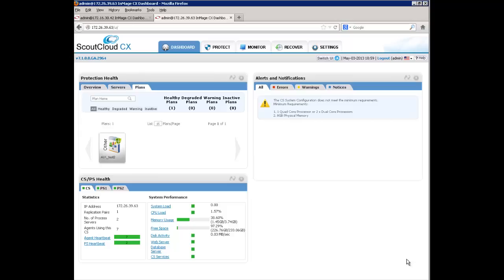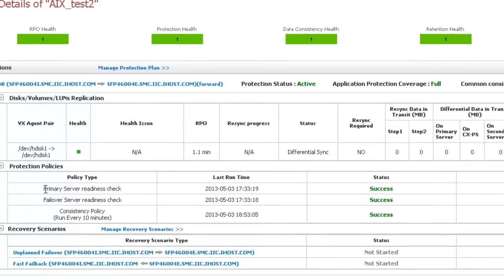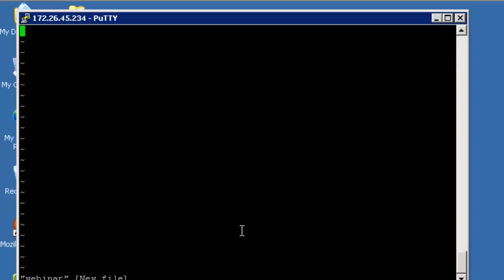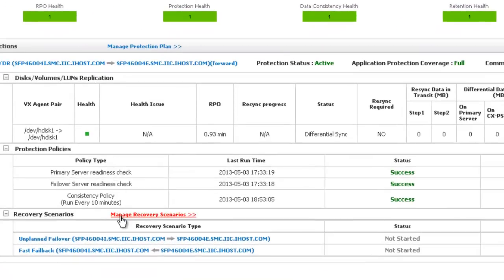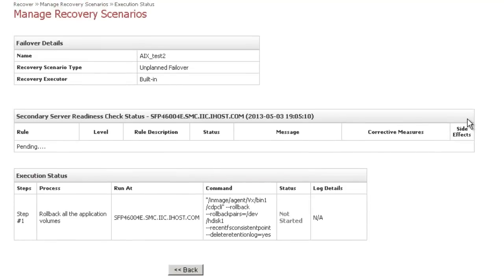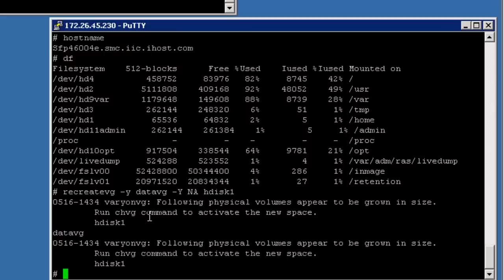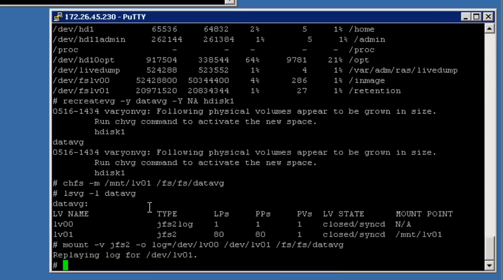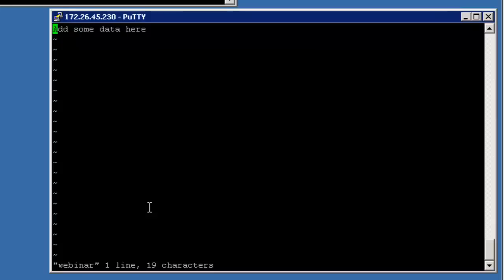DEMO | AIX VolGroup Failover [2013-05-03]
How to failover an AIX volume with InMage Scout